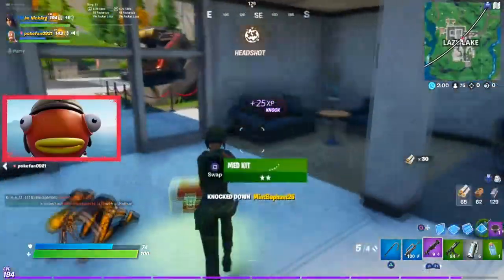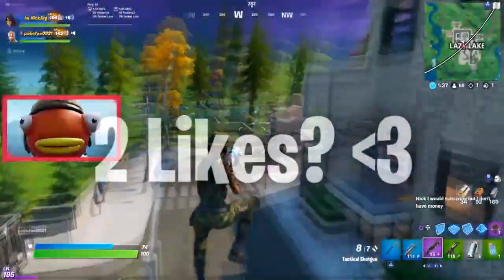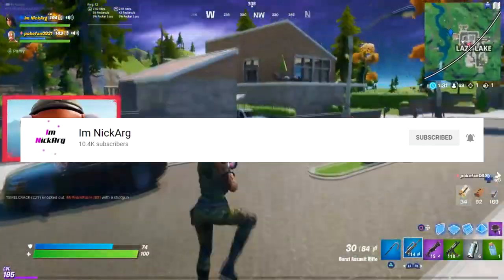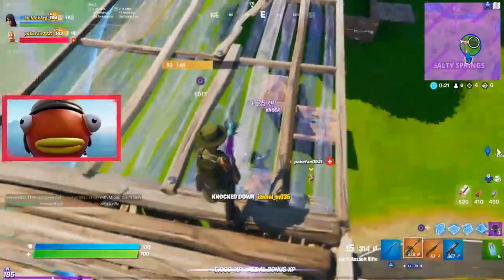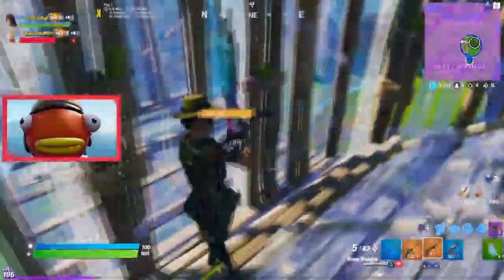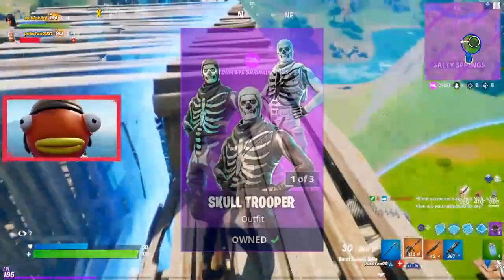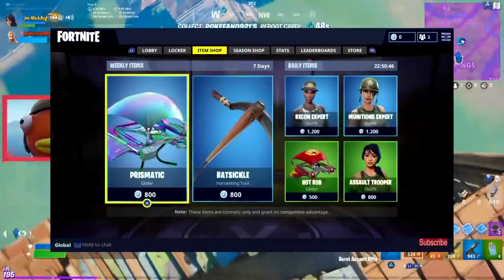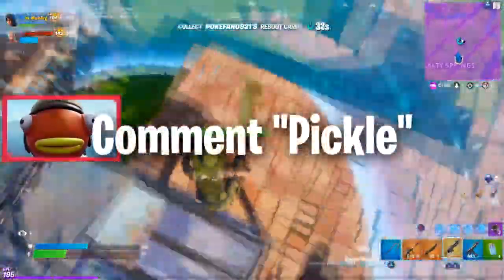Recon Expert IS RETURNING! *PROOF* (Coming Back to the ITEM SHOP) | Fortnite Chapter 2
Hello! This is Recon Expert IS RETURNING! *PROOF* (Coming Back) | Fortnite Chapter 2

In this video, I showed you that the Recon Expert skin is returning in Fortnite Chapter 2 Season 2! This is also known as the Recon Expert skin is coming back in Fortnite Chapter 2 Season 2. Also known as the proof of the Recon Expert skin coming back and returning in Fortnite Battle Royale. Today with the Fortnite 12.60 patch update, there was a Recon Expert Style leak with a style (an exclusive style) and I went over how this WILL be coming to the item shop. There is no release date for the Recon Expert yet, and people have been asking "Is the Recon Expert returning in Fortnite, how to get the recon expert in Fortnite, is the Recon expert coming back in Fortnite, how to unlock the Recon Expert skin in Fortnite"... I Hope You Guys Enjoy This Video!!

How to GET BOT LOBBIES in Fortnite! (Xbox, PS4, Switch, PC & Mobile) | Chapter 2 Season 2

Im NickArg